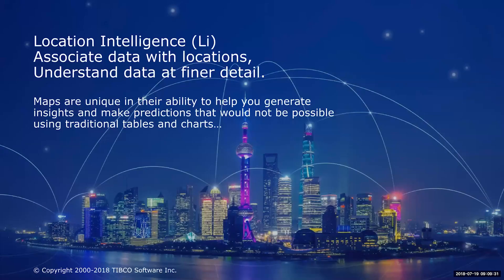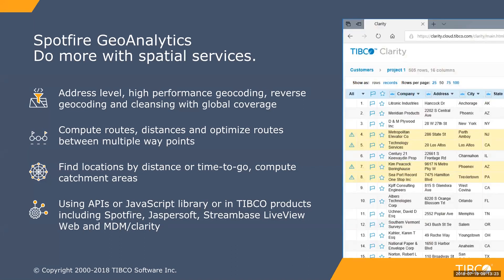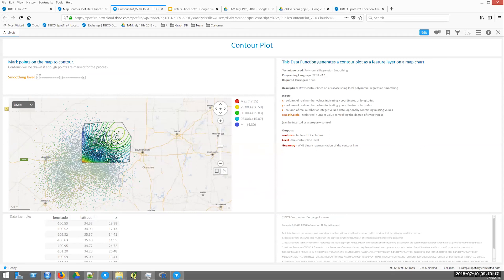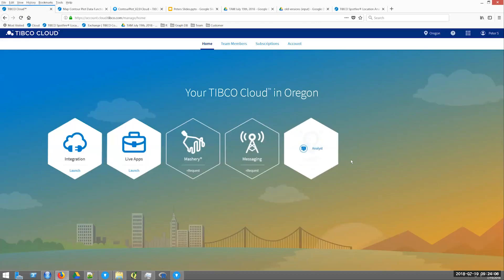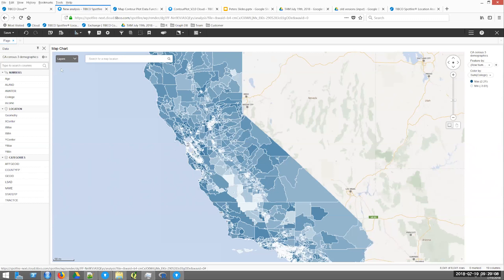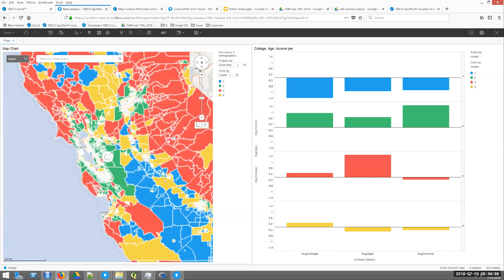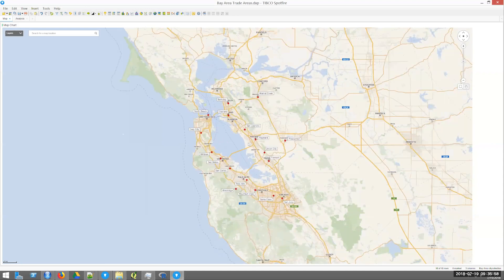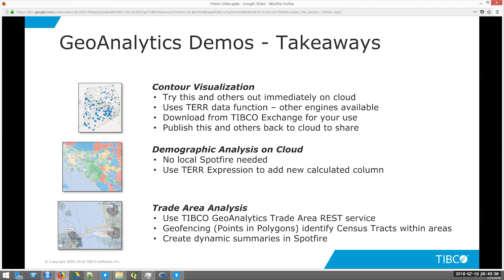Geoanalytics in the Cloud by Arnaud Varin and Peter Shaw - July 2018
Summary: Explanation of the ‘how to’ steps for an analytics app developer using TIBCO Cloud

Don't have Spotfire? Try it free!